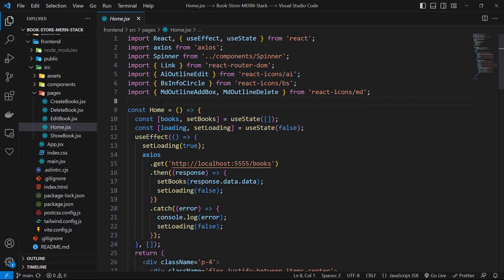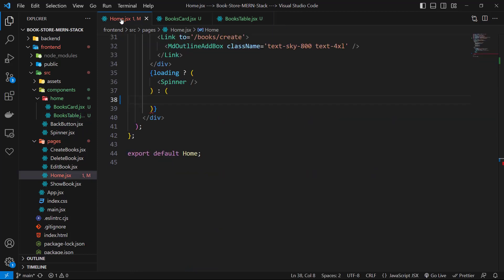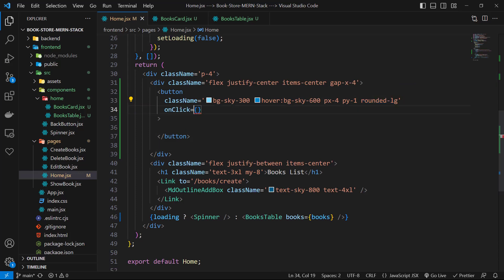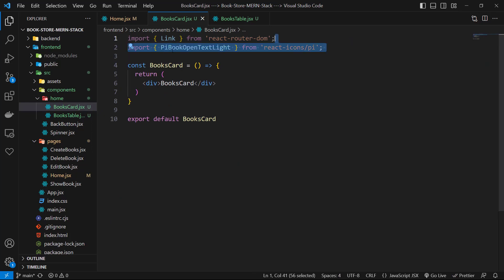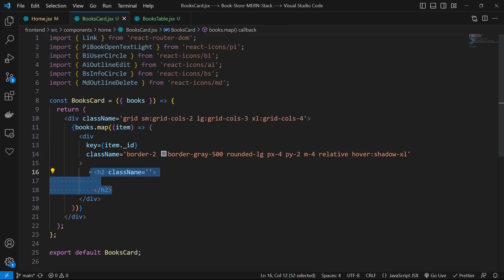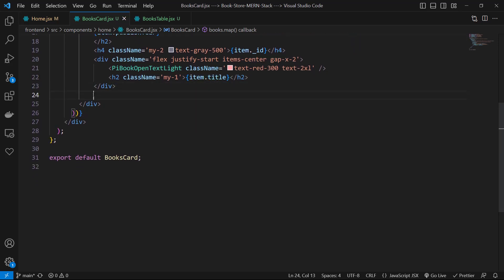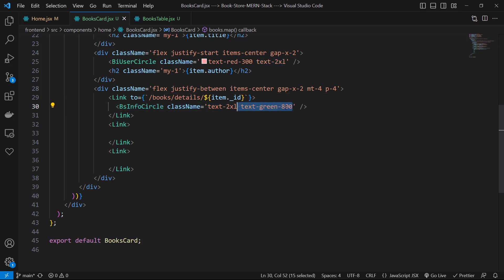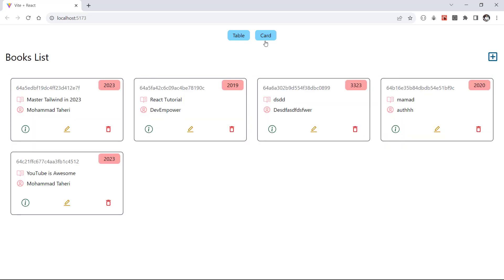Show Books List as Card | Book Store MERN Stack project #19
Show Books List as Card | Book Store MERN Stack project Lesson 19

MongoDB
Express js
React